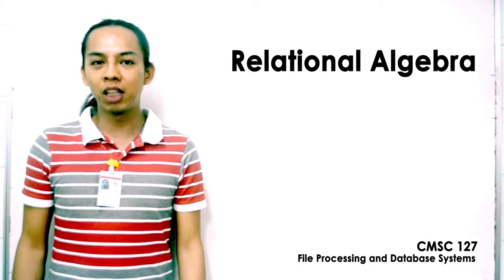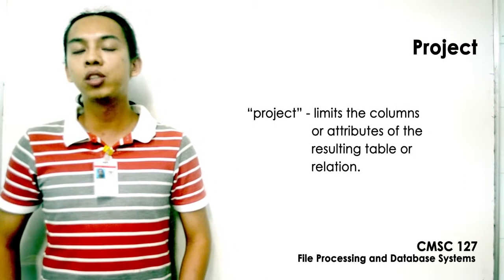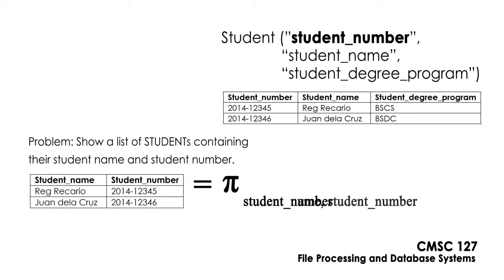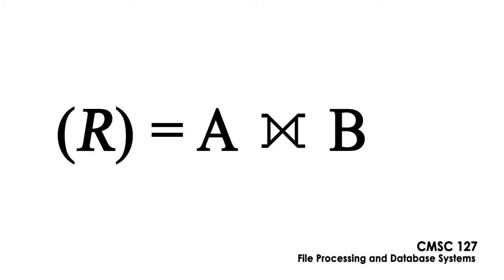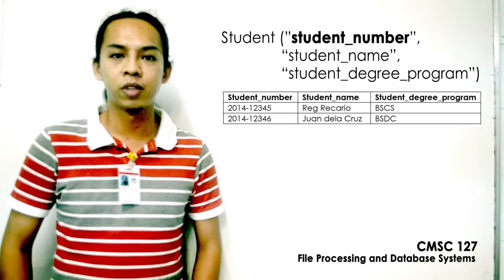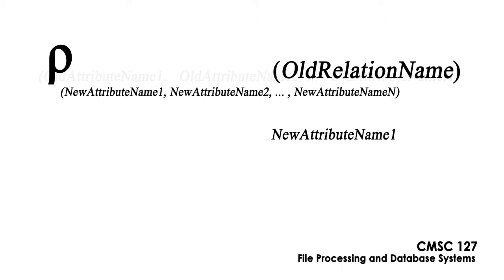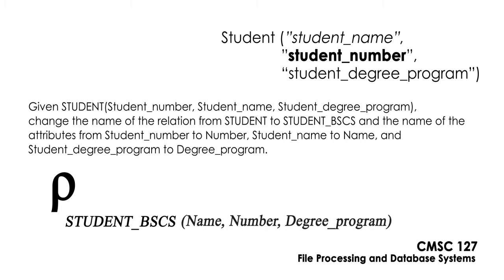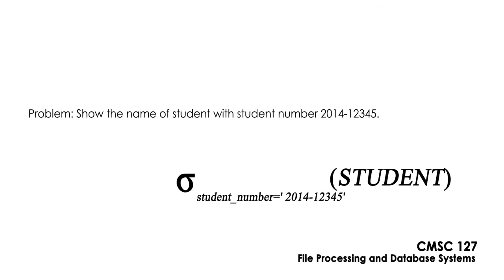PPT Lecture 001 Recario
2nd Gawad Pangulo Final Round,  RNC Recario